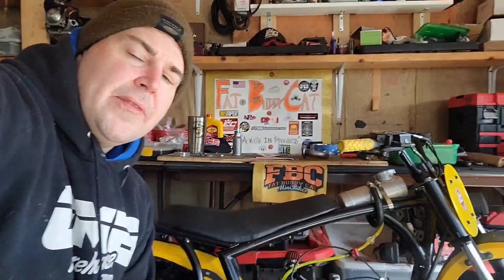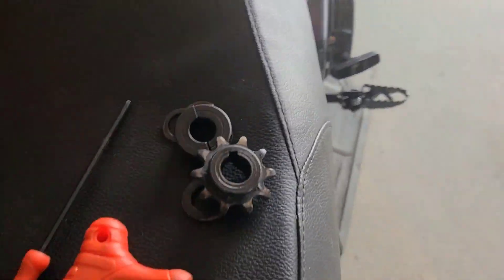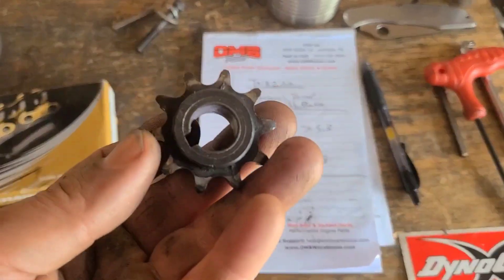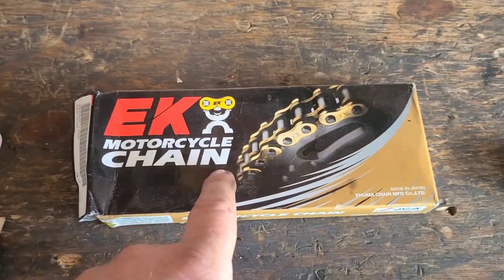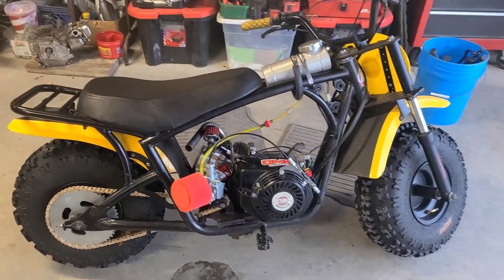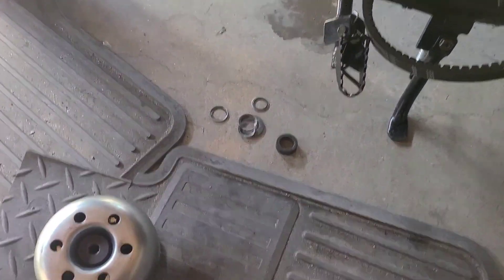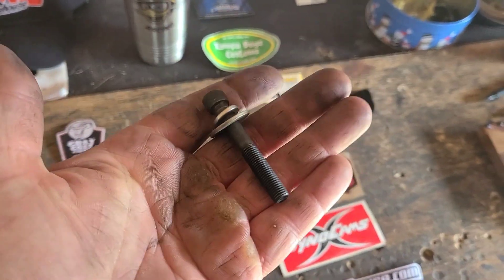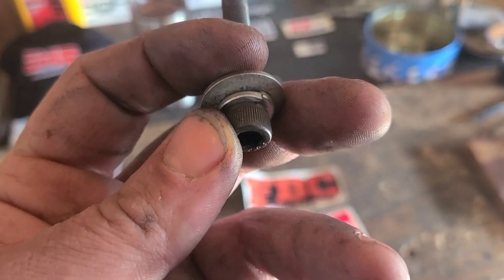How To Build A Better Mini Bike "Sprocket To Carb Ratio"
Hey guys FatBuddyCat here! This is the first of the repairs/modifications that I need to perform in order to build my mini bike better. Even though this fix seems somewhat exclusive to the mm212pro the same techniques may apply on various other mini bikes. In this video I tackle the carberuretor clearance, tweak the sprocket ratio, upgrade the chain and install a Torkzilla. of course with help from my good friends at OMBWAREHOUSE.COM.

*All performance parts are from Gray Goat Garage and OMBwarehouse except for the intake manifold.